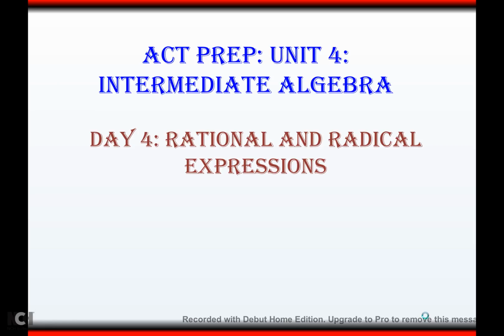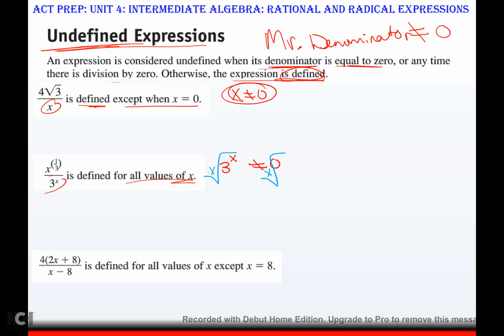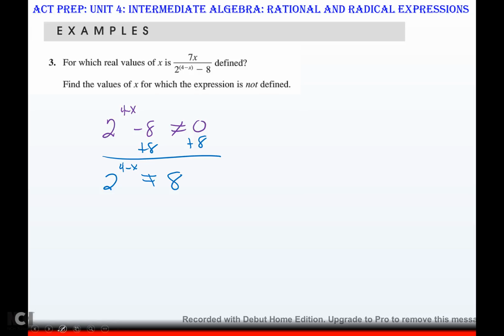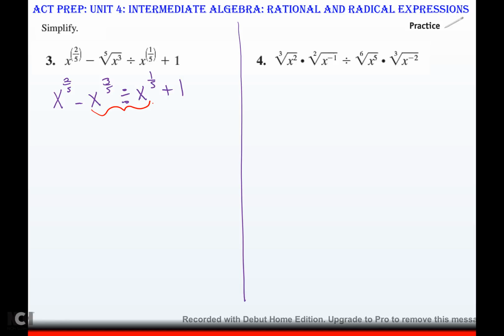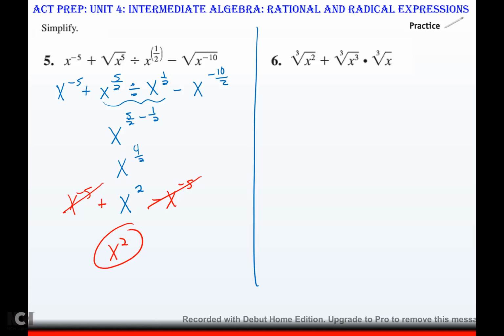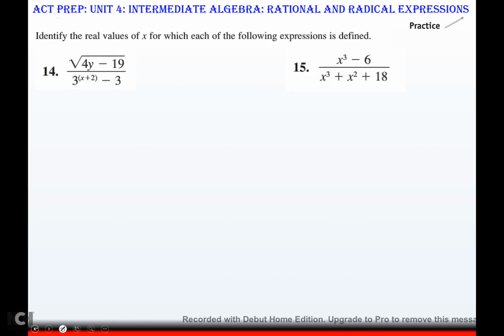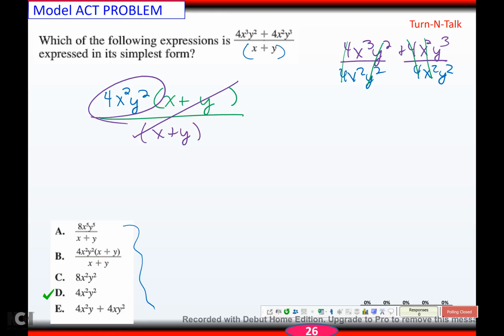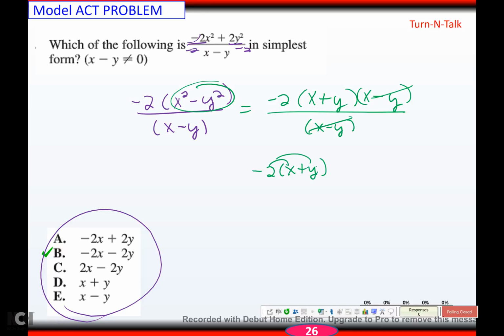ACT Prep Unit 4 Day 4 Rational and Radical Expressions